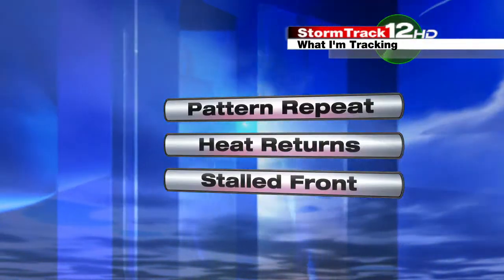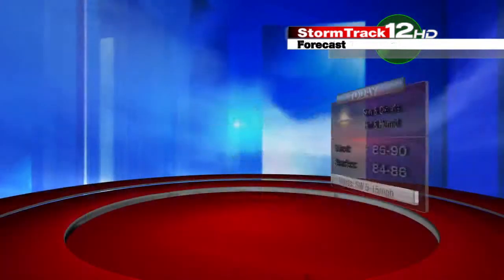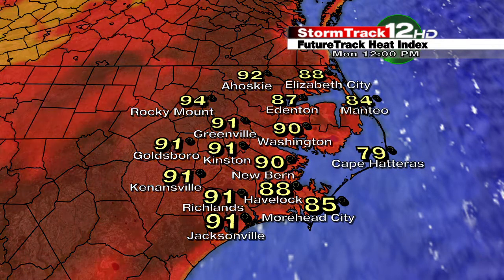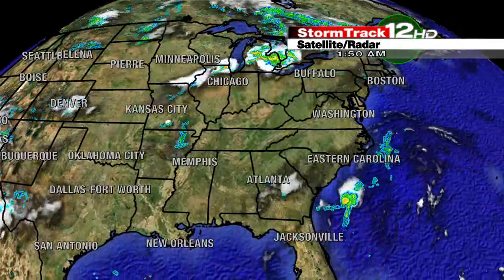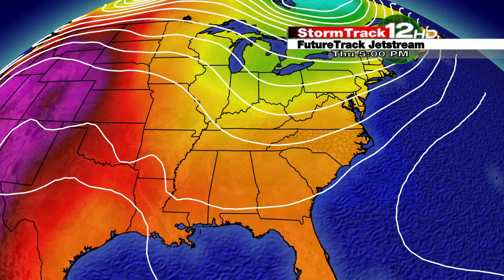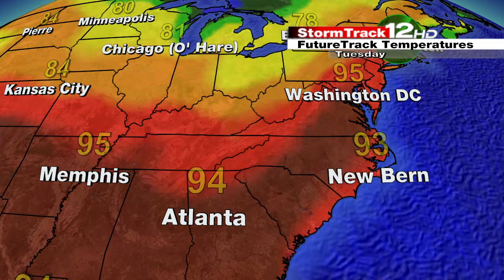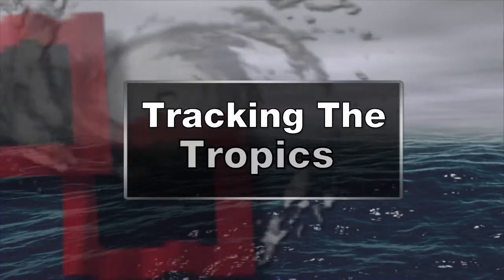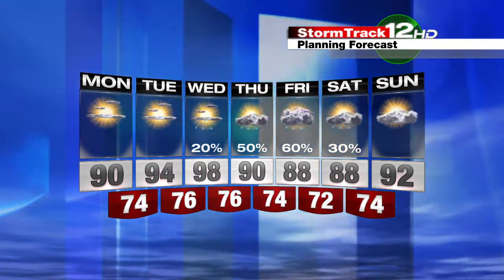Les Still is Tracking a Pattern Repeat for this Week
July 7, 2014 8:15 A.M. EDT   Hot & humid this week with another front coming in for the end of this week. But unlike last week, there won't be a hurricane ahead of that front! Feeling like close to 100 degrees on Wednesday. Details in the video. LES